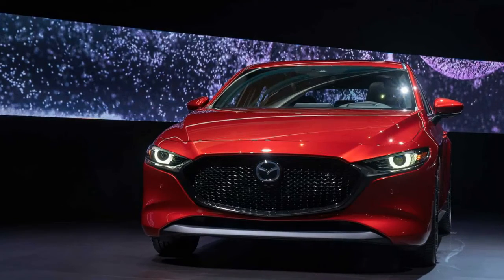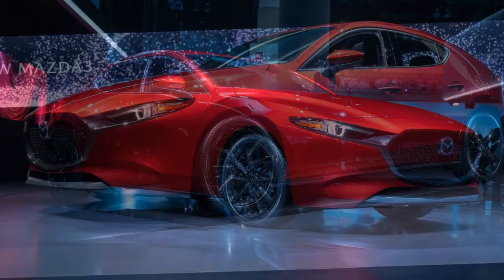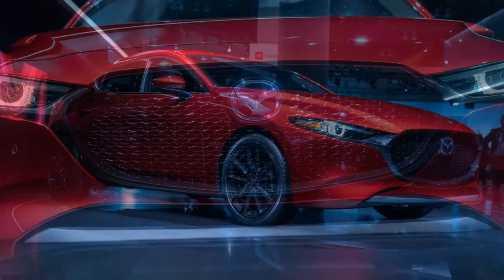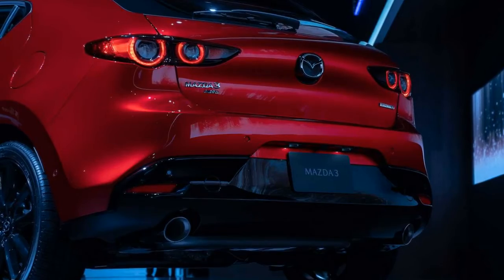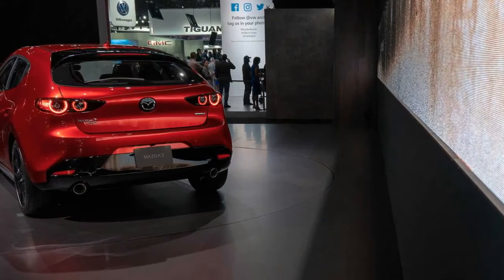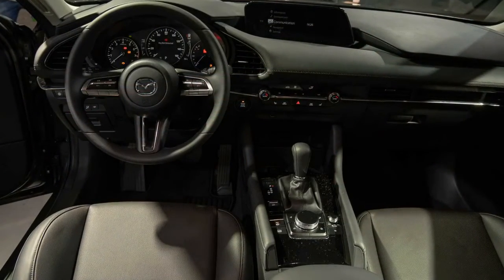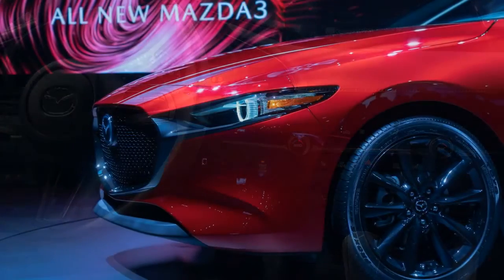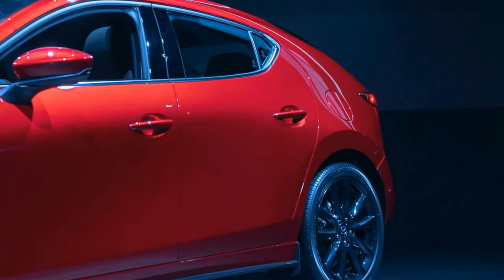2019 Mazda3 Sedan : Most Expensive Costs $30,940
The 2019 Mazda Mazda3 introduces a radically new look for the brand's compact model, and now you can build the sedan on the automaker's configurator – as of this writing the hatchback isn't available to specify yet. The range-topping Premium model costs $30,940 after adding all of the available accessories.

The base 2019 Mazda Mazda3 Sedan with front-wheel drive starts at $21,920 (after the mandatory $920 destination fee). At this time, the company only offers the naturally aspirated 2.5-liter four-cylinder with 186 horsepower and 186 pound-feet of torque. A six-speed automatic is the only transmission choice currently. Getting all-wheel drive requires moving up to the Select trim level and requires spending at least $24,920 for the version with torque going to both axles.